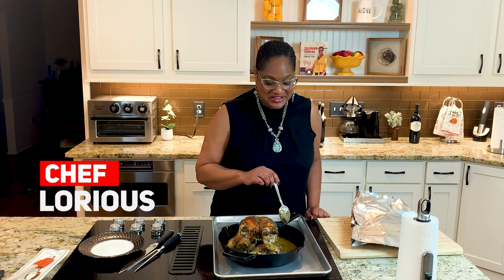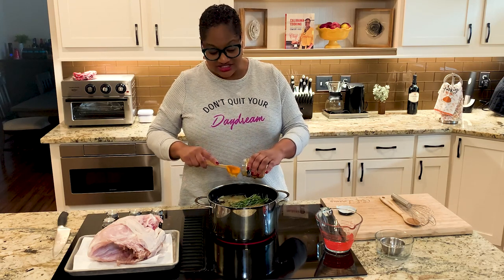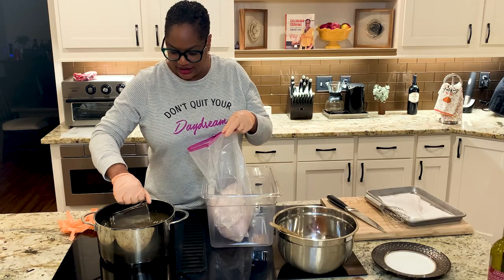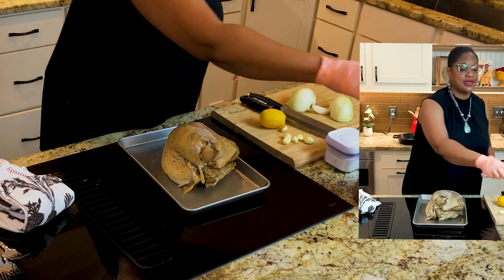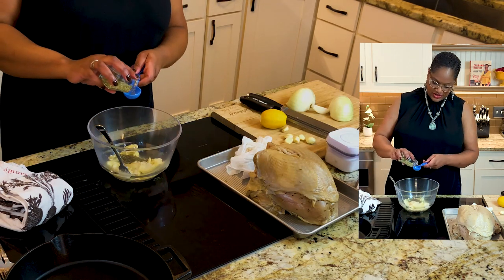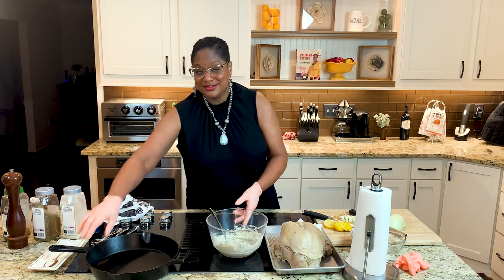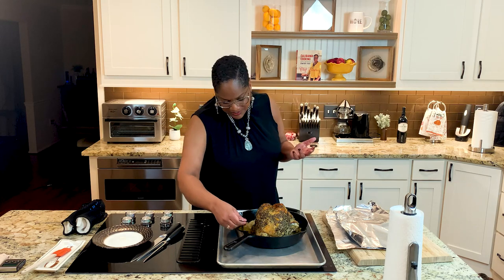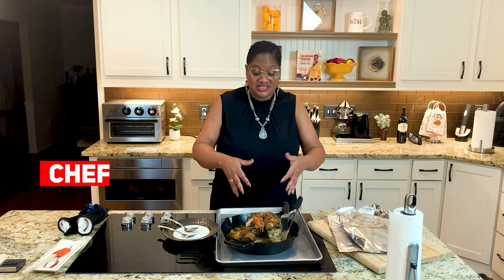Brined & Roasted Turkey Breast | Calibama Cooking with Chef Lorious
Thanksgiving is here!  Easy brined and roasted turkey.